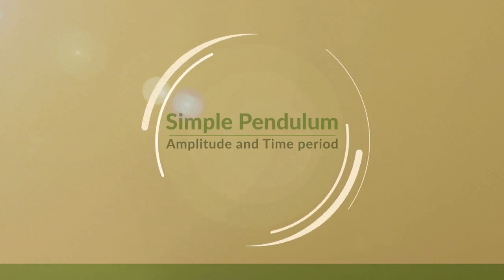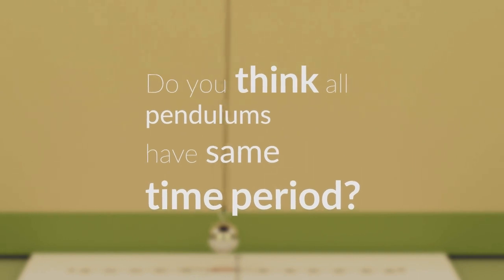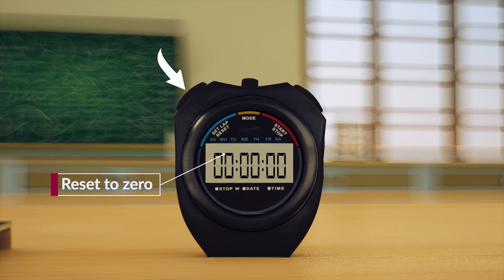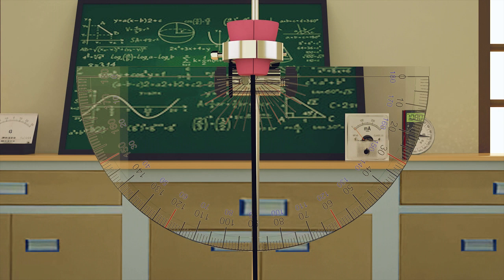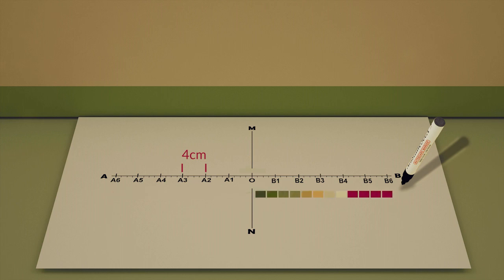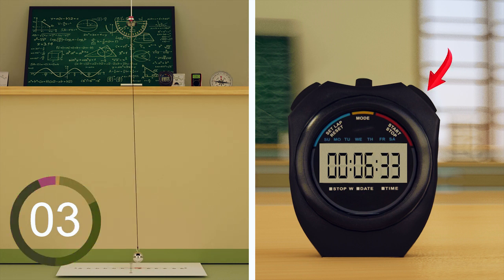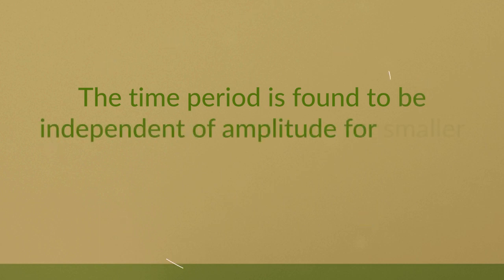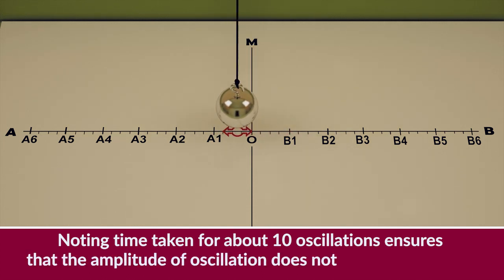Simple pendulum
A simple pendulum consists of a small object made of a heavy metallic sphere, called the pendulum bob, suspended by a light inextensible thread from a fixed and rigid support. When displaced to one side and released, it begins to oscillate about its mean position. The time taken by the pendulum to complete one oscillation is called its time period. The maximum displacement of the pendulum from its mean position is called its amplitude.

The experiment in this video aims to investigate the effect of amplitude on the time period of a simple pendulum.